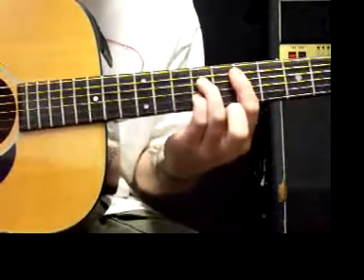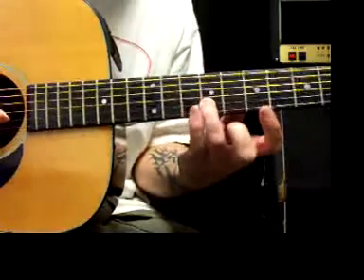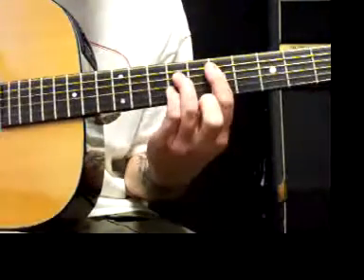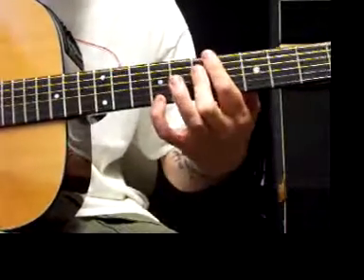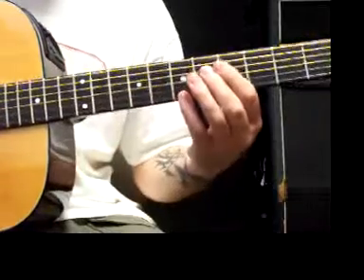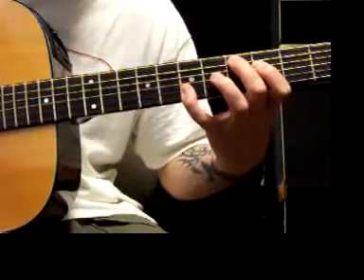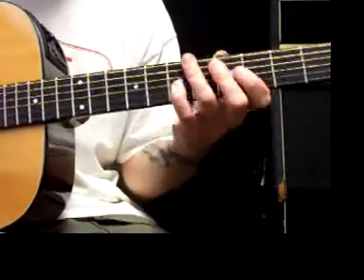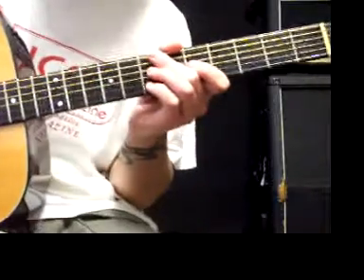Daughters guitar lesson Part 3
Part 3 of how to play John Mayers Daughters.  Taught by Teague Purtell.